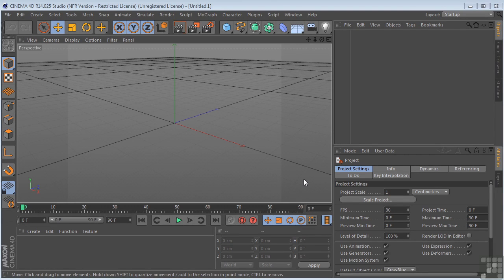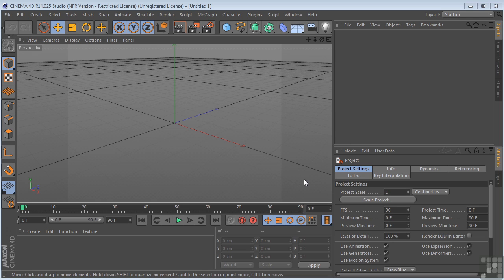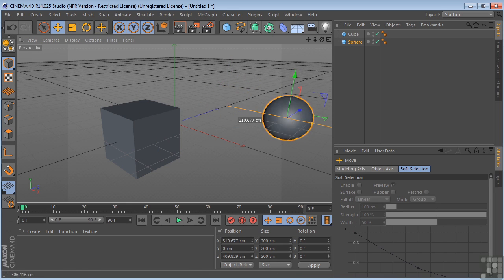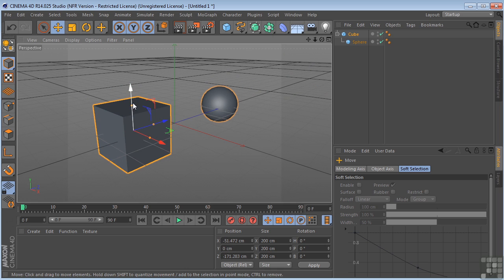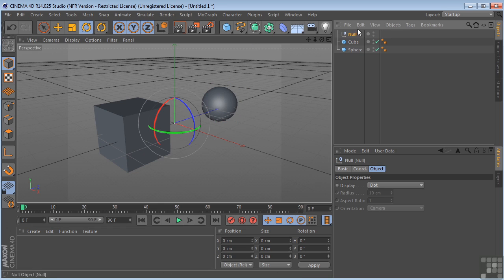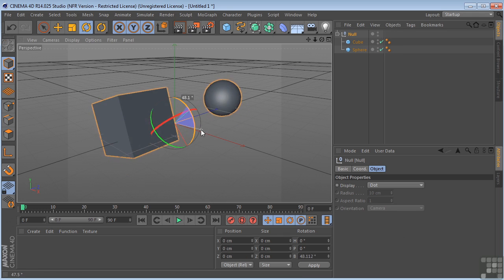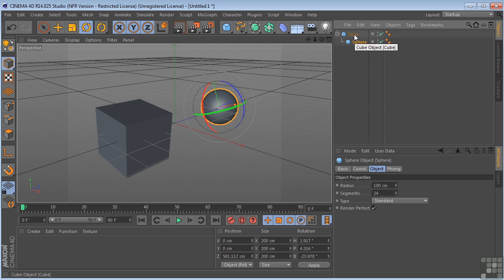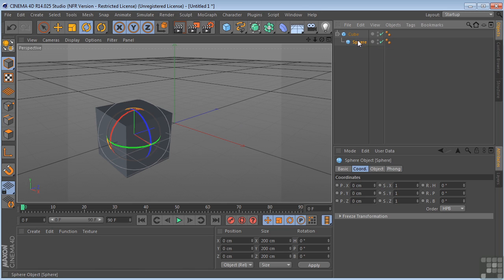Cinema 4d, Object Hierarchy And Parenting